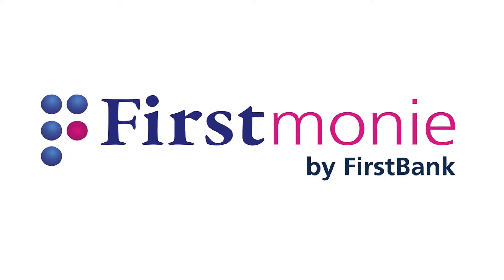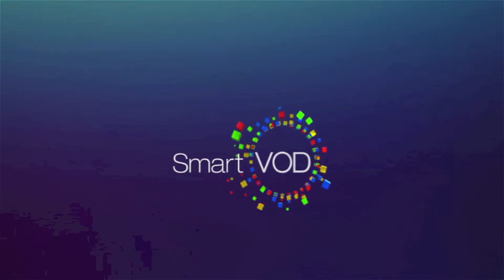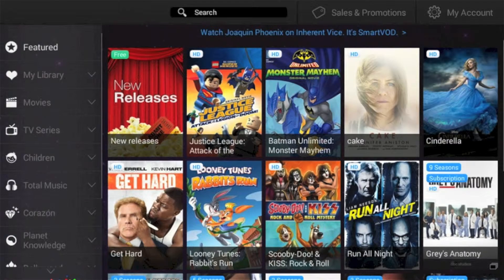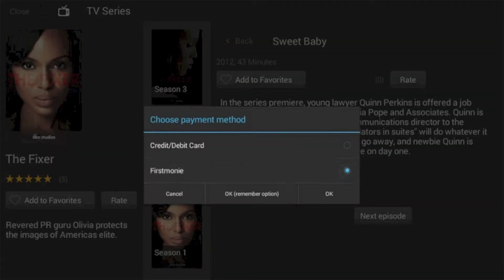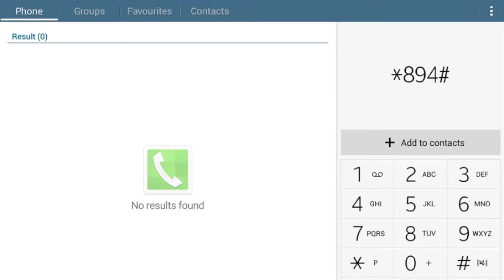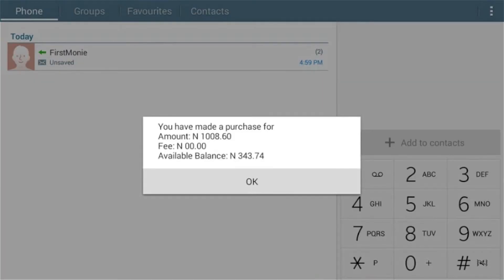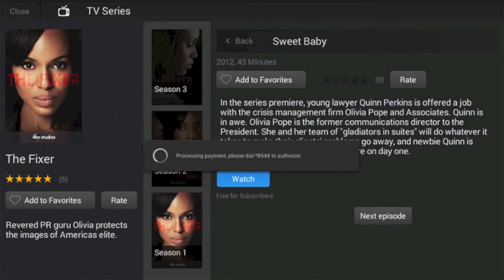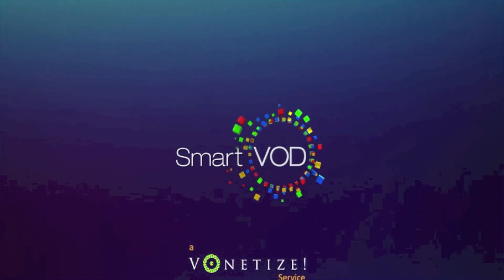Purchasing a SmartVOD Africa Subscription with your Firstmonie wallet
Brief tutorial on how to purchase a subscription from SmartVOD Africa with your Firstmonie wallet